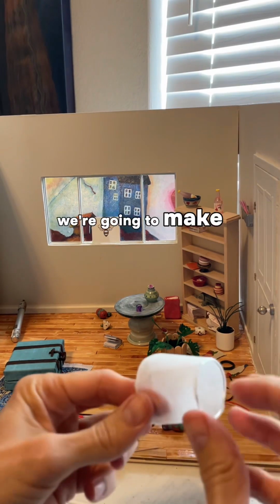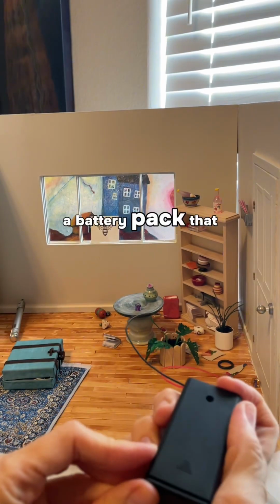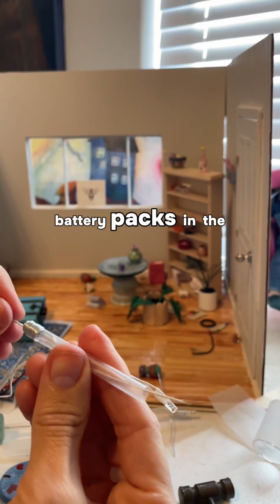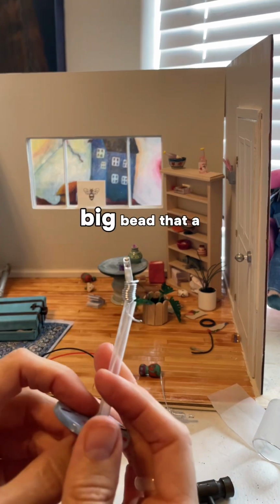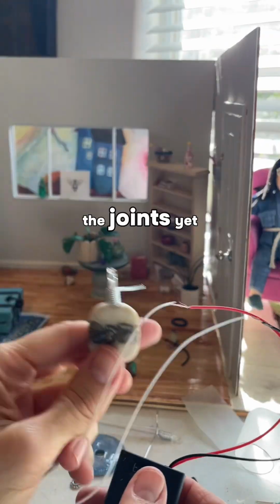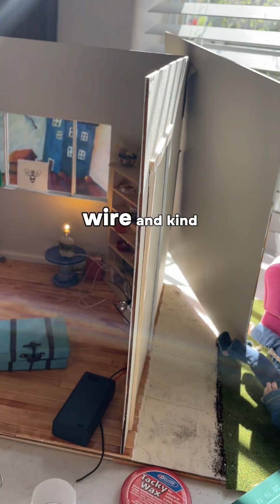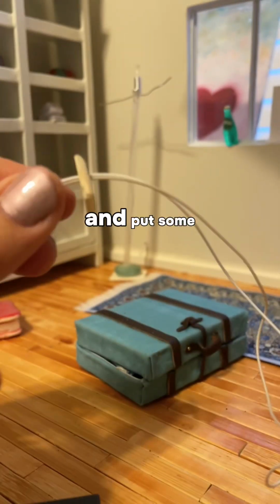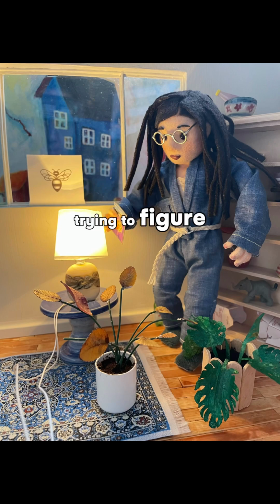How to 🤖Make & Wire LED Lights for Diorama, Dollhouse or Stop-Motion Scene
Here’s step-by-step, how I created the lighting, the outlet covers, built lamps and wiring for my stop motion puppet’s room scene. This information can be used for your holiday decorating, building, diorama that have lighting, doll houses, anything you can think of that requires you to hook a small LED bulb to a AA battery pack.

AA Battery Pack
Gorilla glue
Gaffer’s tape
Tacky wax

Chapters:
0:00 Intro
0:06 Create Lampshade
0:40 Wire Coil for Light Bulb Base
0:52 Wiring the Bulb
1:14 Assembling the Lamp
1:17 Attaching the bulb wires to the Battery Pack
1:45 Tacky Wax
2:24 Wood Outlet Covers
2:41 Glue the Bulb Cords Together
2:44 Gaffer Tape

Leave questions in comments.. I'm happy to help!

My son wrote this song for me to use exclusively.